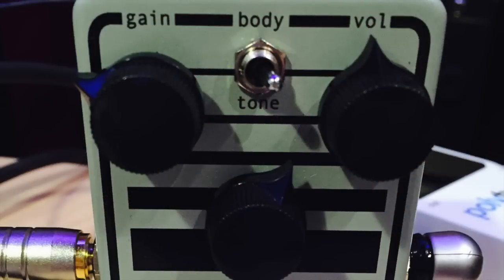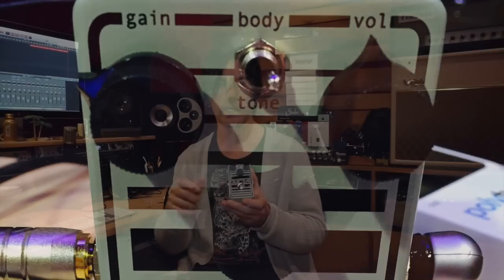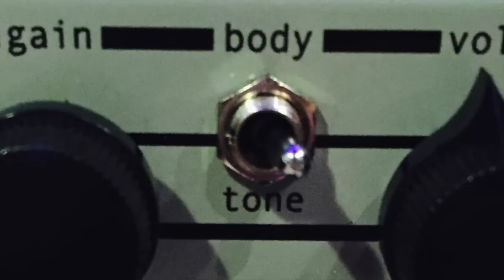SolidgoldFX Zeta Drive II (2016 version) demo by Pete Thorn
A demo of the newly revamped Zeta Drive pedal from Solidgoldfx